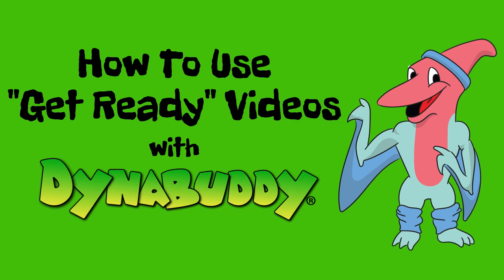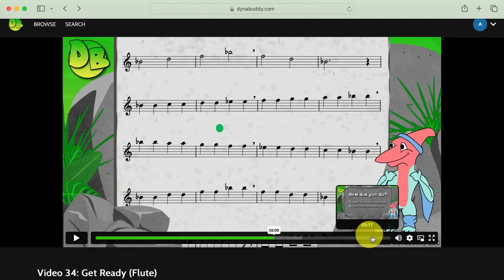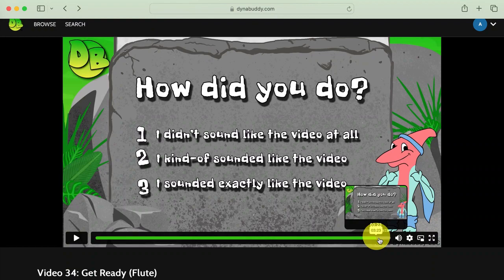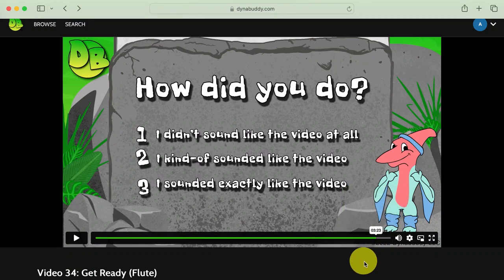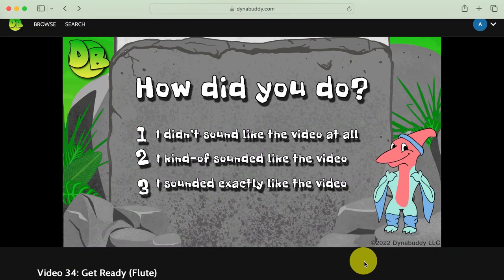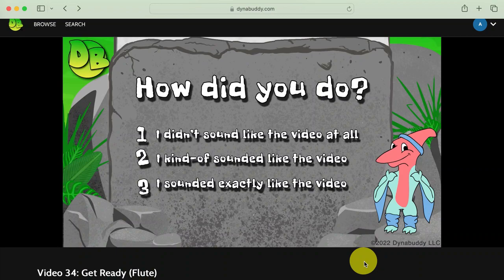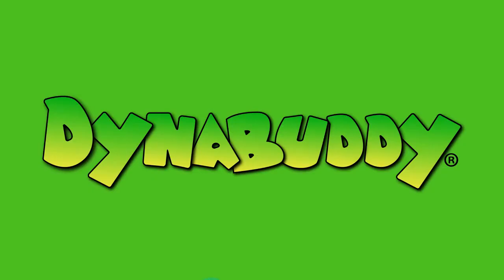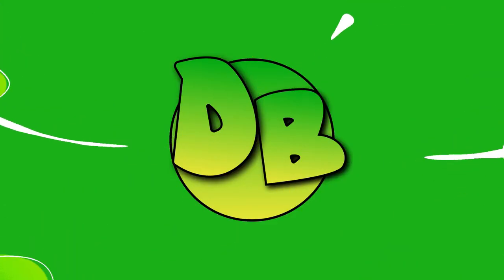How To Use "Get Ready" Videos with Dynabuddy, Your Partner for Learning Music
This video is designed to show you how to use the Dynabuddy videos called "Get Ready." Get Ready videos are warm-ups. They feature things like long tones, scales, scale patterns, and arpeggios using different rhythms.